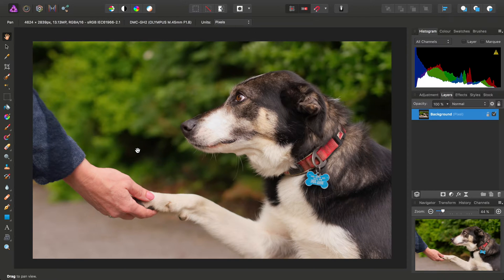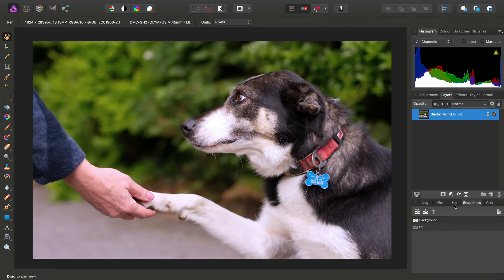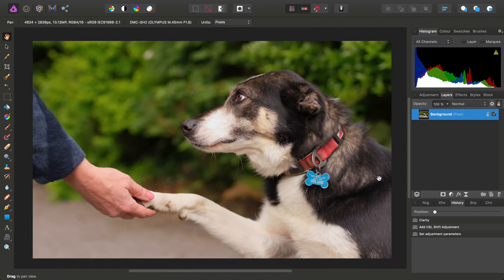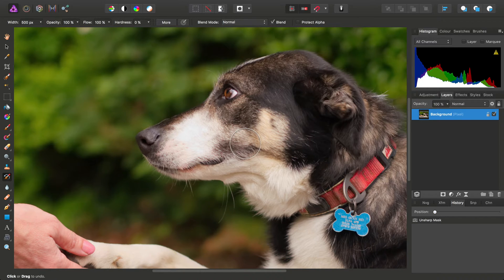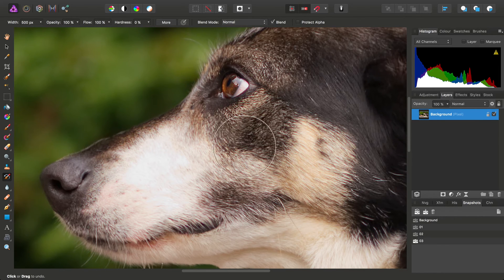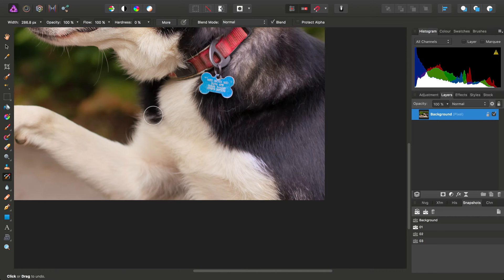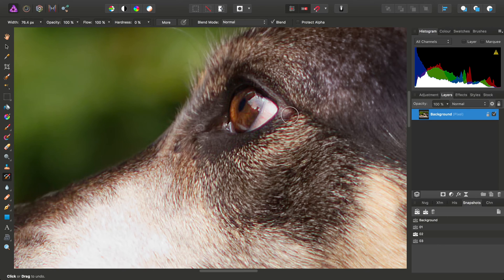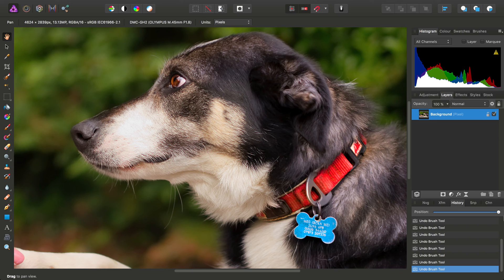Undo Brush with Snapshots (Affinity Photo)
Discover an interesting workflow which involves creating several revisions of an image using Snapshots, then blending them together using the Undo Brush Tool.

See a full list of official tutorials